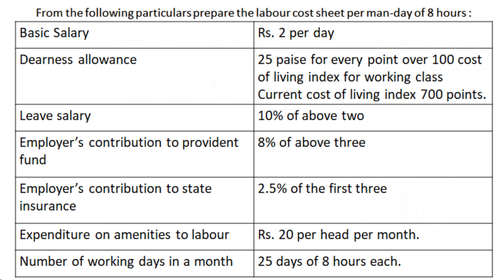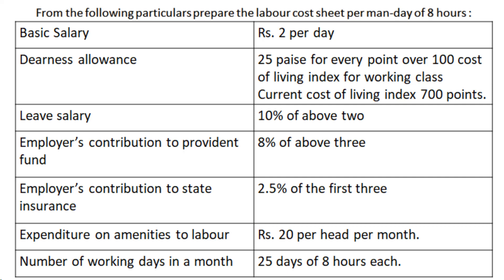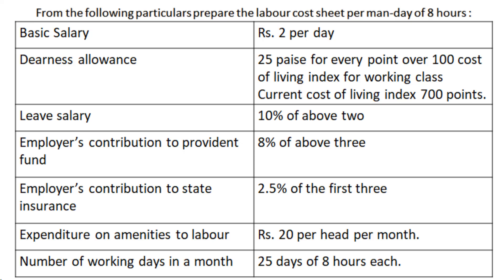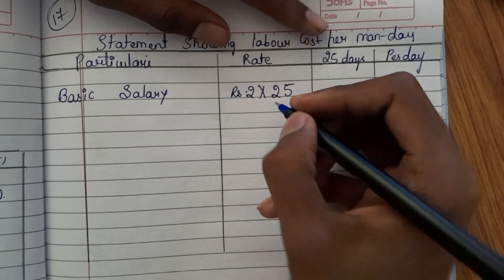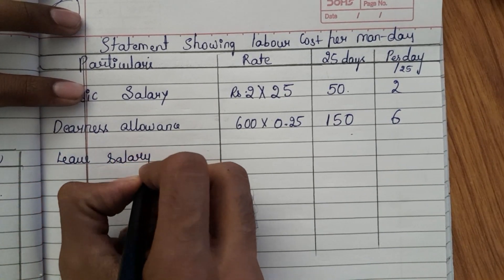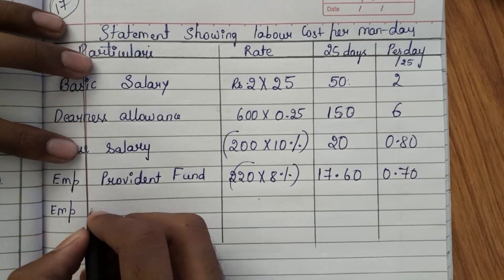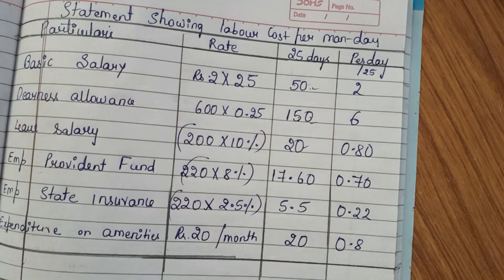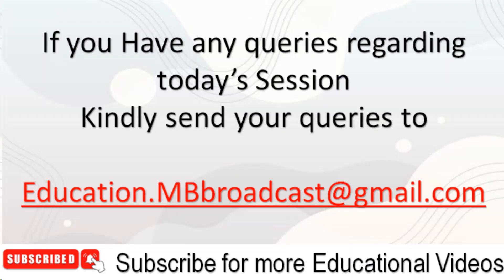12/14 Mark Problem | Part 16 | Labour Costing | Cost Accounting | B.Com NEP Scheme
Labour Costing
Cost Accounting
12/14 Mark Problem